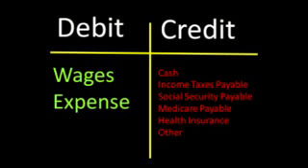Payroll Part 2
Payroll Part Two